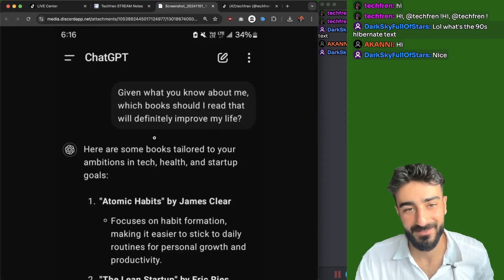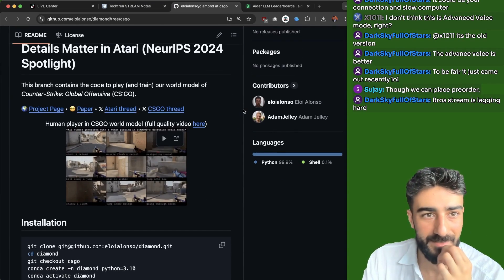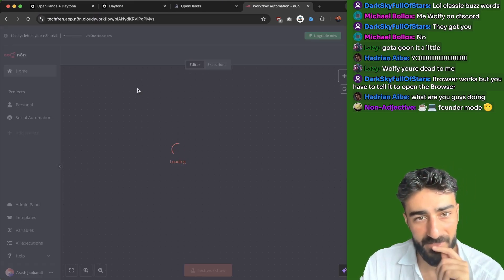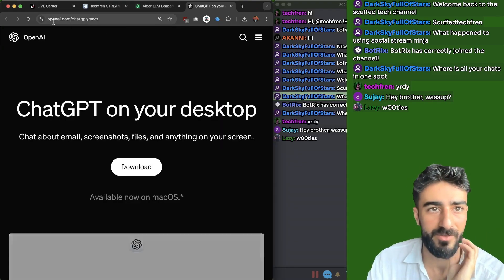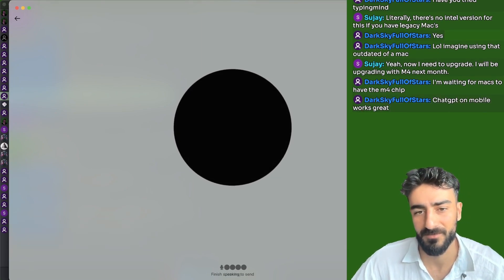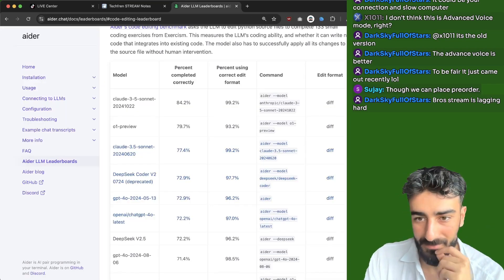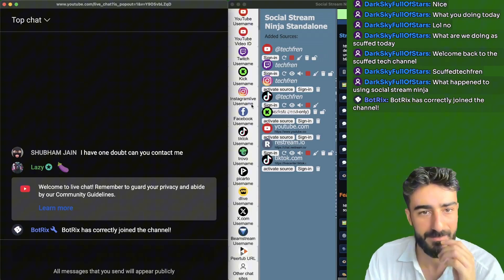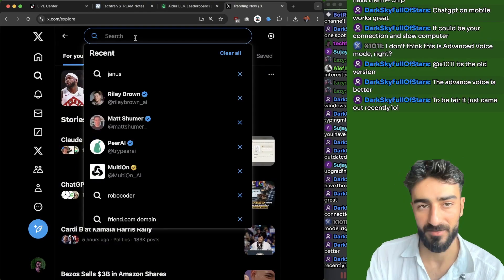AI Minecraft Engine, n8n, ChatGPT Desktop, Free gpt-4o API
0:00 AI minecraft
1:23 ChatGPT Prompt
2:23 n8n
3:57 ChatGPT Desktop
7:10 Free Models on Github Models